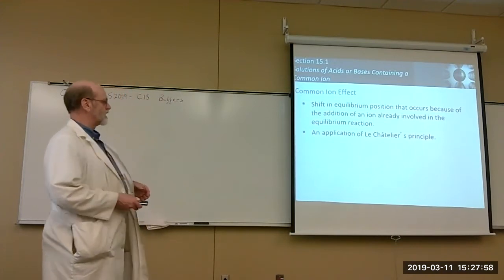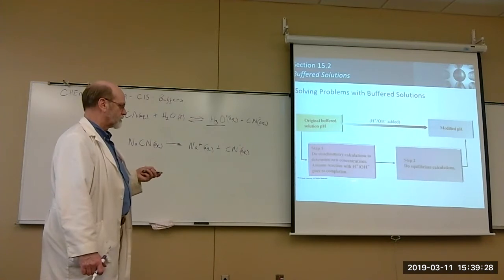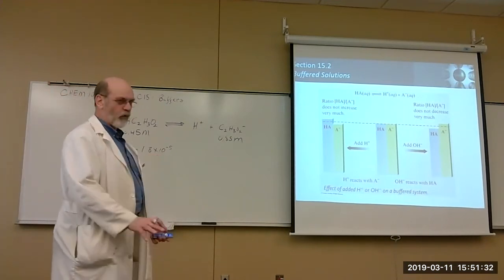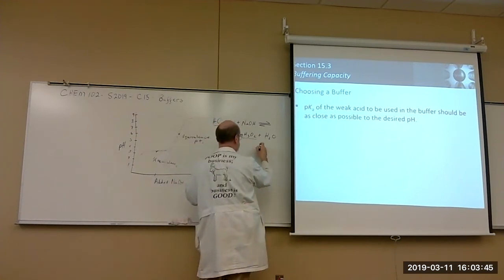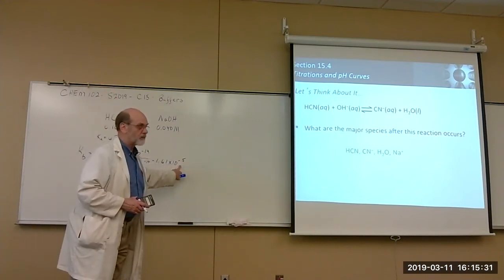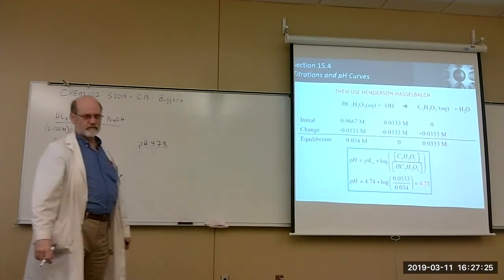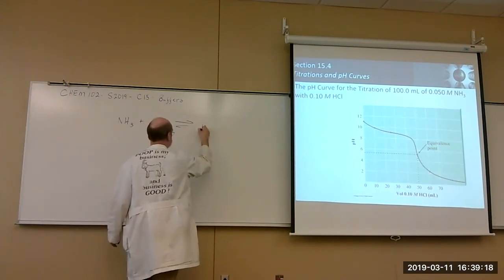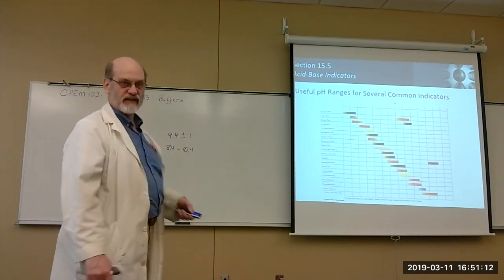CHEM102 C14 15 AcidsBases Part3 20190311